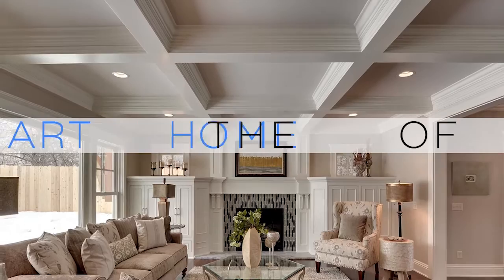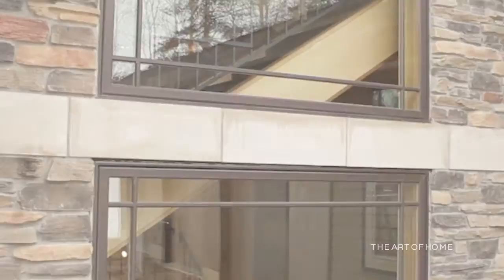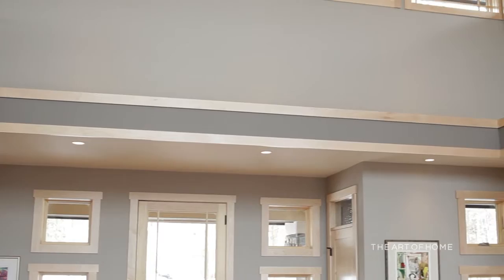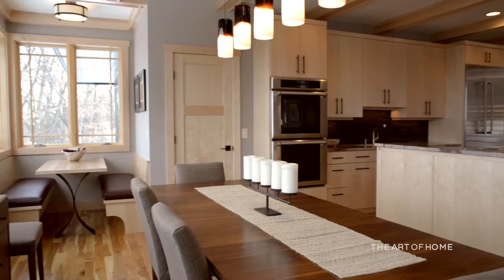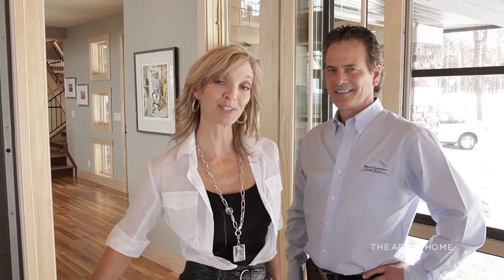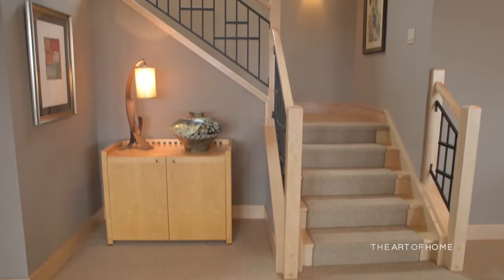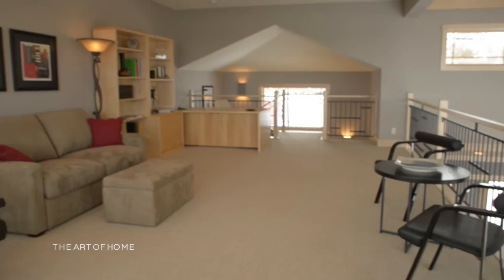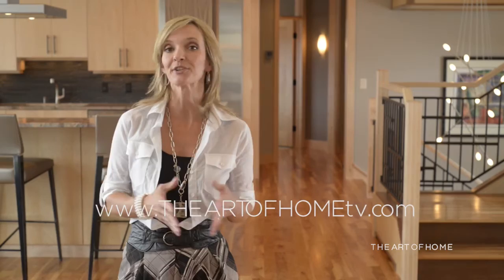Bruce Lenzen Design Build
This week on The Art Of Home we travel to Hudson Wisconsin and tour a beautiful soft contemporary home with Prairie School influences built by Bruce Lenzen Design Build.